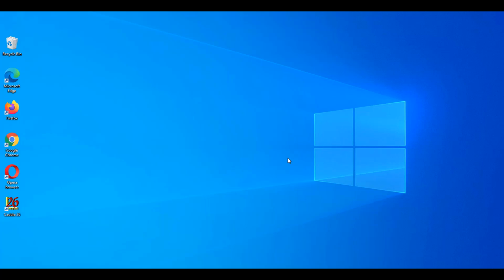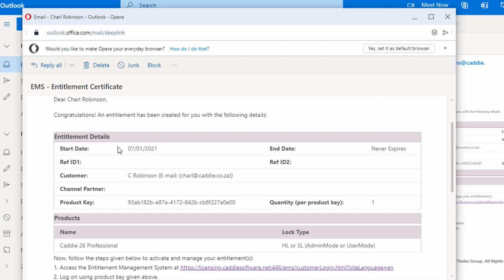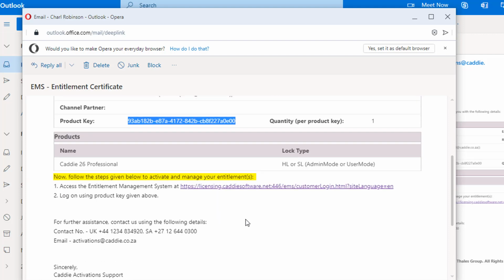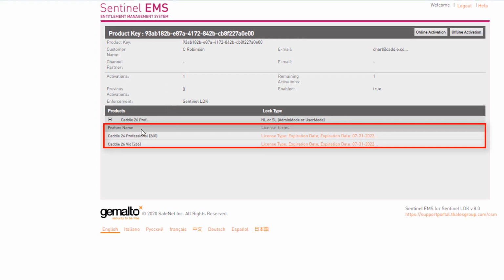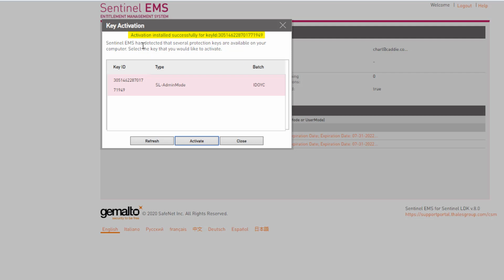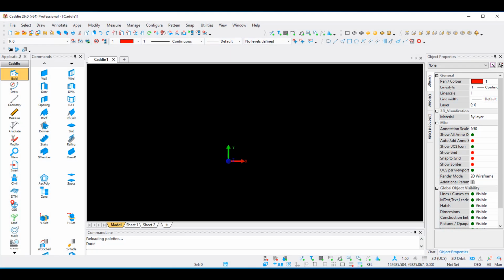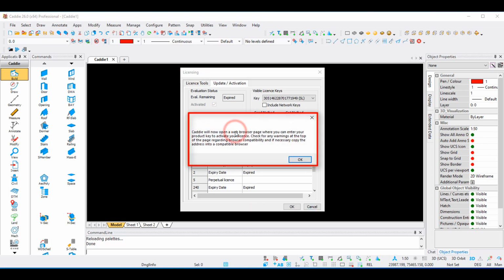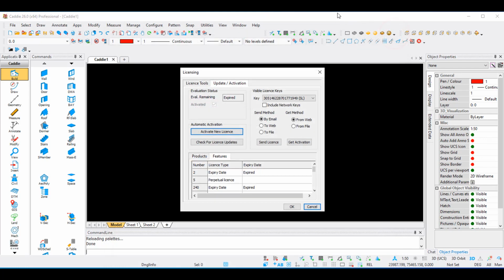Activating Caddie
How to activate your Caddie software.